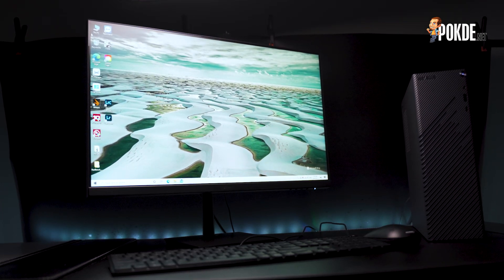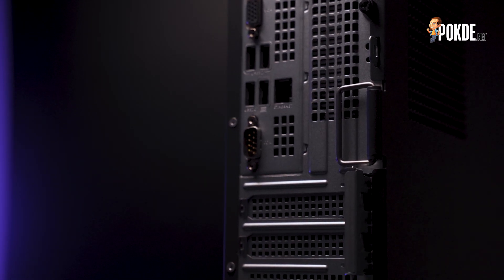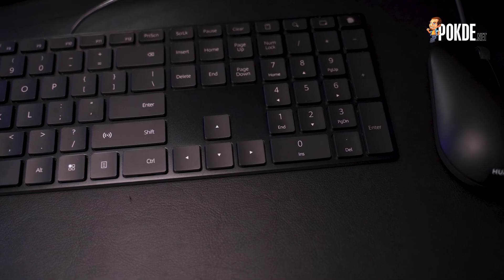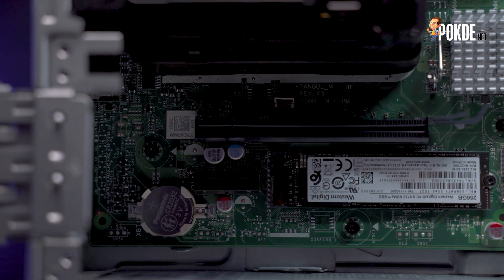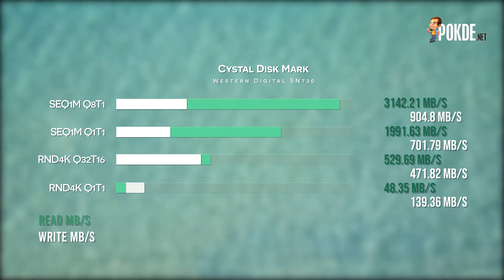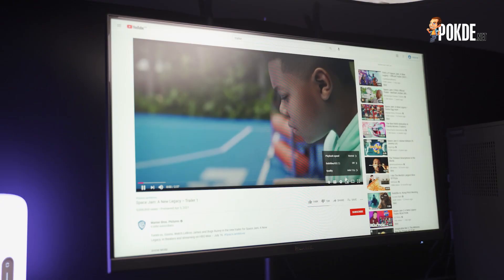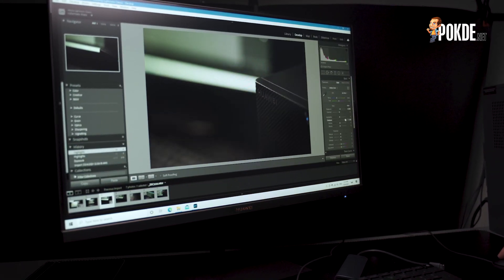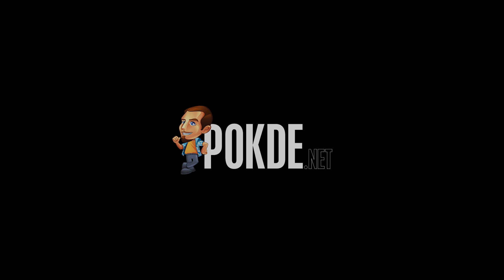Huawei Mate Station S Review - Microsoft Office, Premiere Pro, Crysis?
The HUAWEI Mate Station S is HUAWEI's first iteration of a consumer PC set. Powered by the AMD 4600G, the Mate Station S is suitable for all sorts of tasks be it Microsoft Office work, video editing, and even... Crysis?

Find out how well the HUAWEI Mate Station S does in our review!

Chapters:
0:00-0:51 Intro
0:52-1:42 Unboxing
1:43-5:26 Overview
5:27-9:58 What's within/Specification
9:59-11:45 Benchmark
11:46-14:17 User Experience
14:18 -15:25 Office Work
15:26-16:47 Creative Editing + Crysis?
16:48-18:24 Conclusion